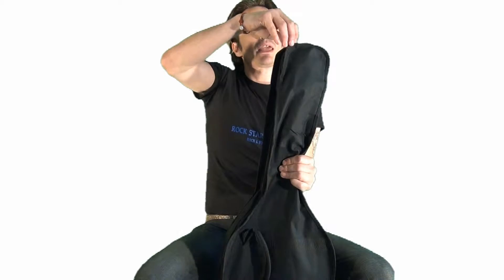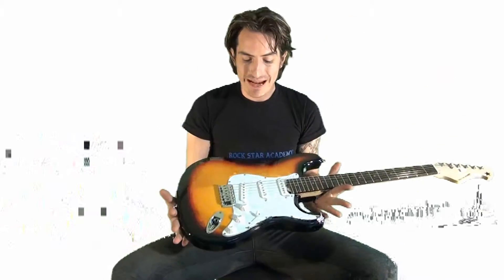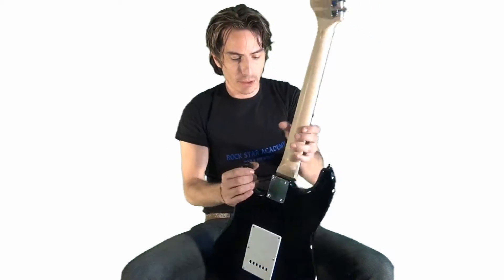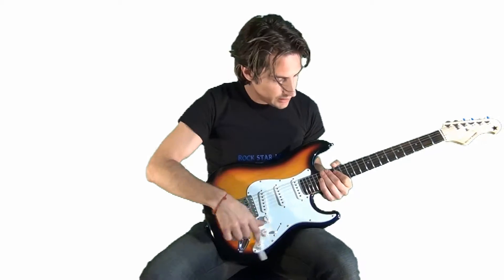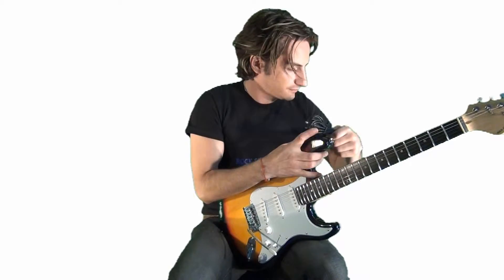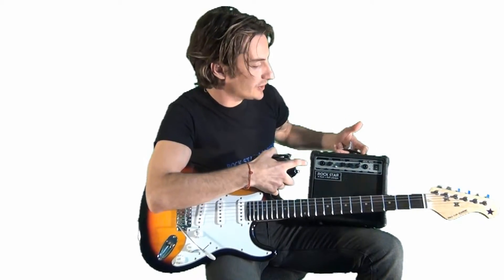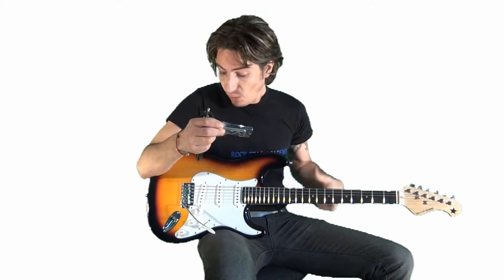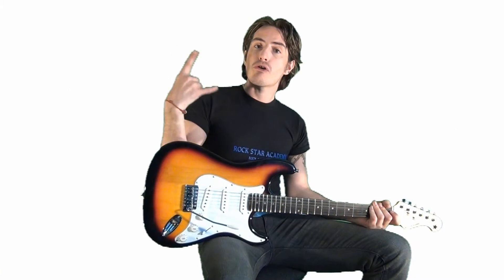Lee RSA Strat Pack.wmv